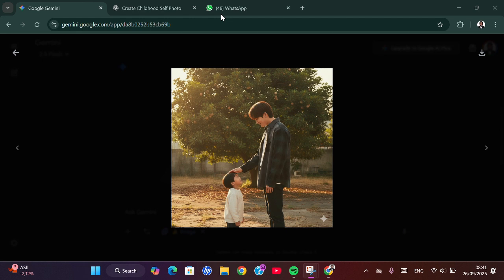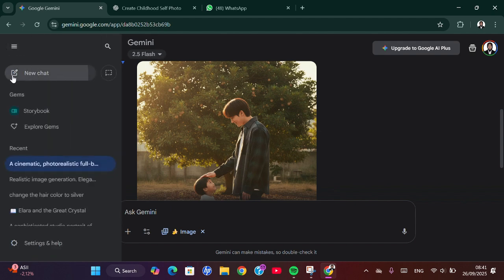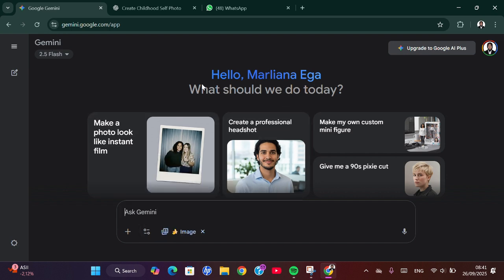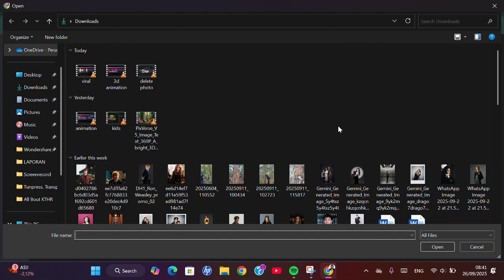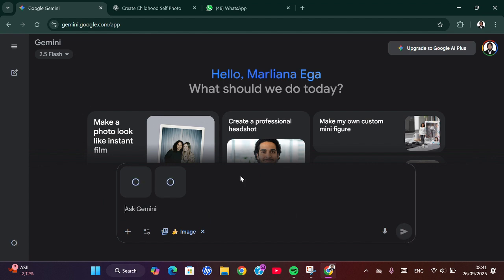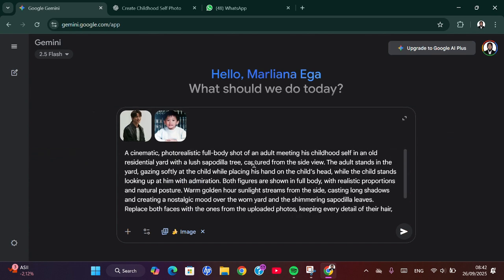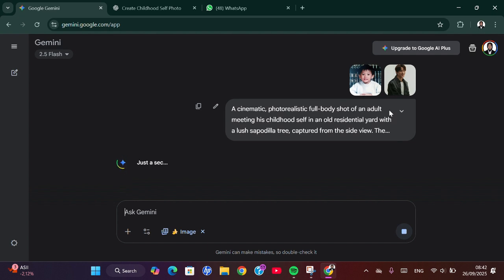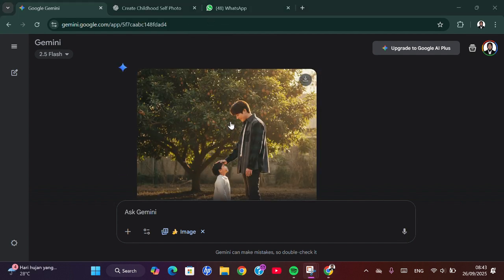Make a Heartwarming AI Photo of You & Your Childhood Self – Full Step-by-Step Guide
Ever wondered what it would look like to meet your younger self? This emotional and creative tutorial shows you how to generate an AI photo of your present-day self with your childhood version using just two images.

🧒📸 How to prepare and upload both photos correctly
💬 The exact prompt that makes the magic happen
🎨 Using Gemini’s latest AI tools for emotional edits
📥 Download your result directly to your device
🪄 No advanced editing skills needed – beginner-friendly
🖼️ Great for social posts, gifts, or personal memory art
📱 Done entirely on mobile or desktop browser
💡 Smart tips to make the photo look more realistic
🧠 Understand Gemini’s AI photo capabilities
⏱️ Just 5 minutes from idea to result!